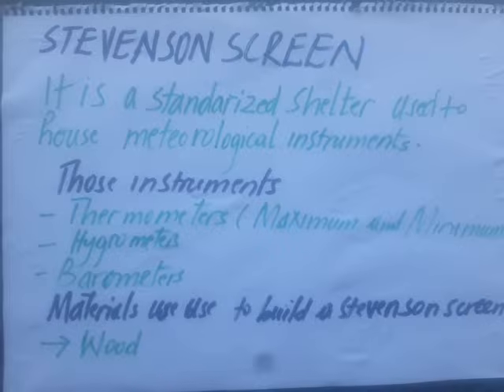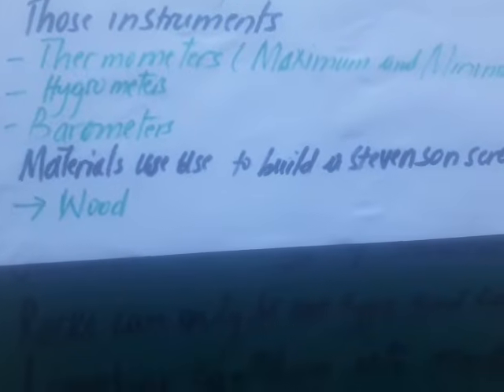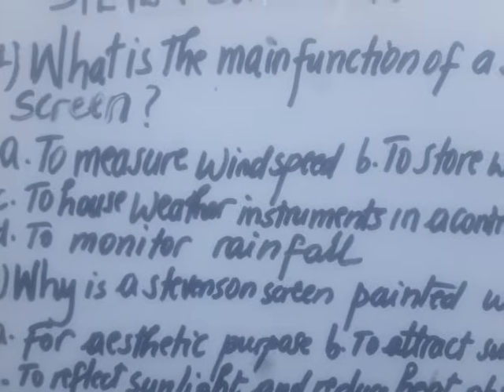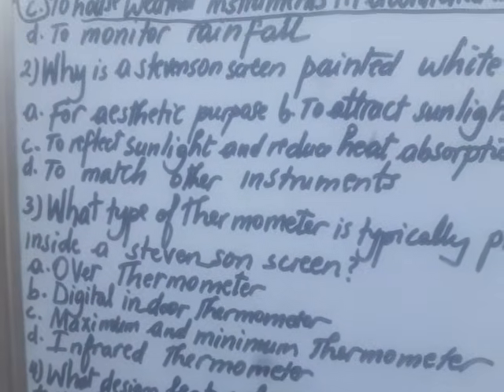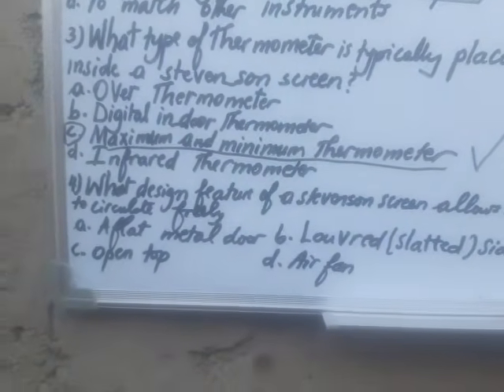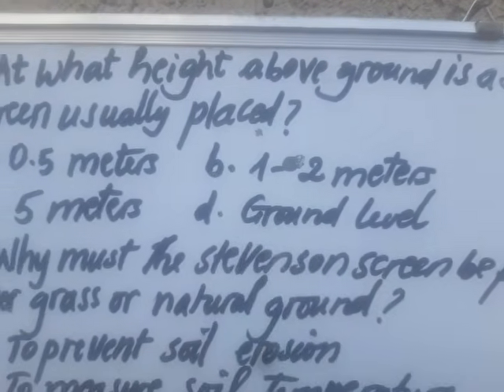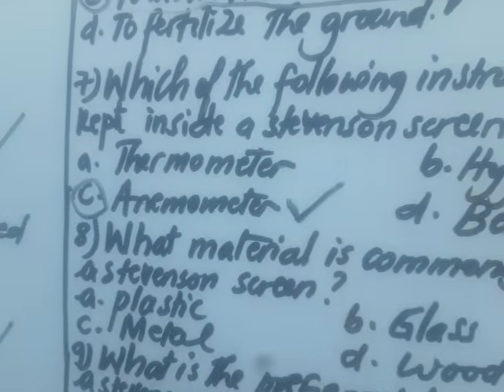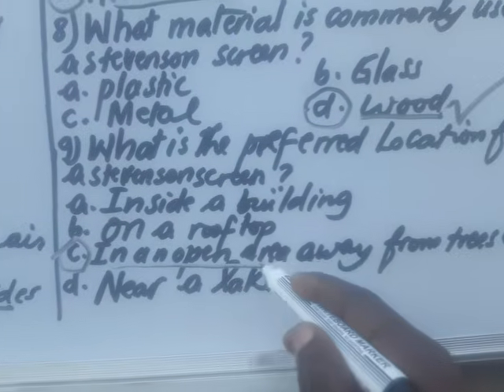Multiple choice questions about STEVENSON SCREEN EP 1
Stevenson screen